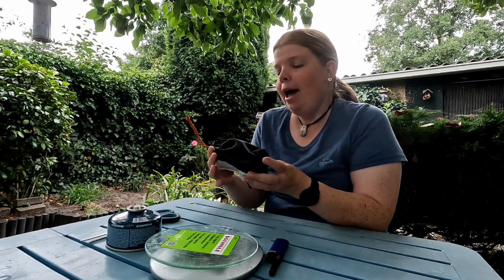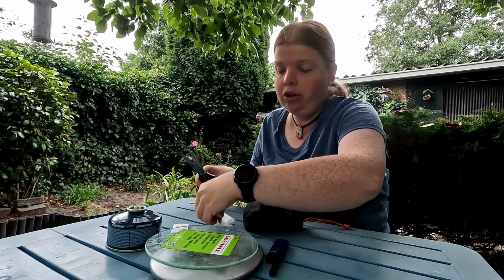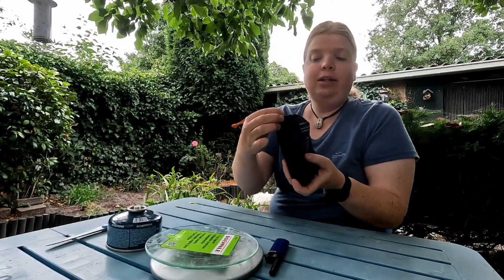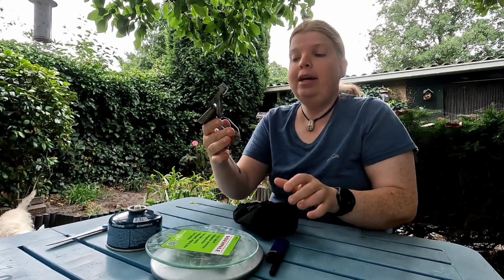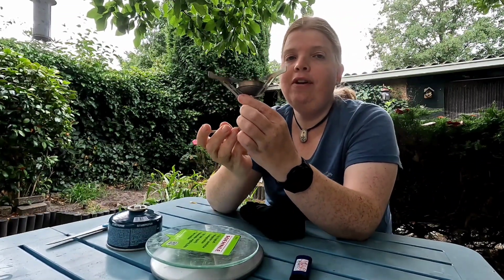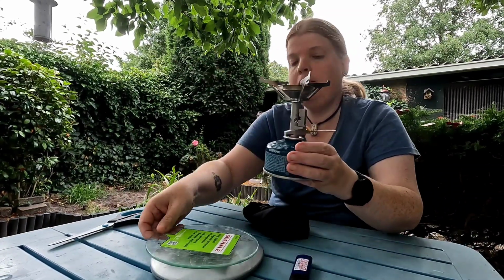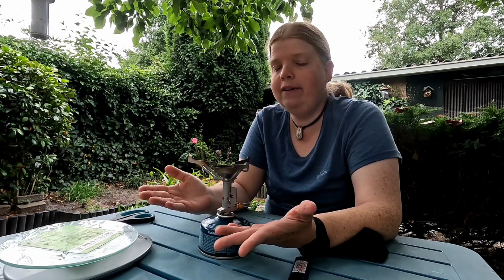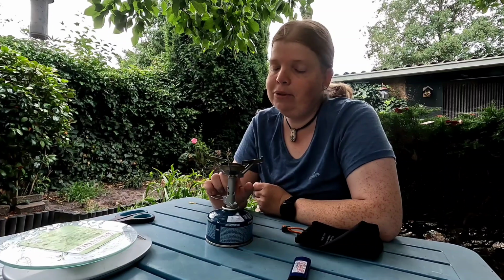Low Budget Backpacking gear: The Trek MT500, a backpacking stove by Decathlon.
Hi everyone.

To show you that backpacking doesn't have to be expensive, we are making a mini serie about low budget backpacking gear.

The first item we would like to introduce to you is the Trek mt500, a backpacking stove by Decathlon.

This product is not being sponsored and I paid it from my own money.

Take care.

Sandra & Ravi 🐾